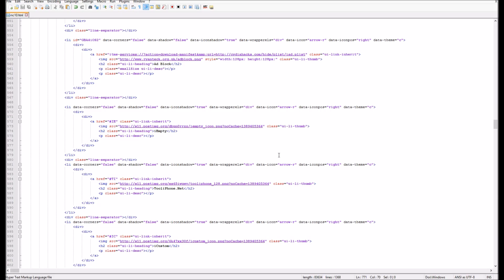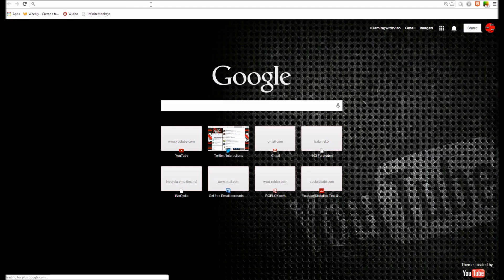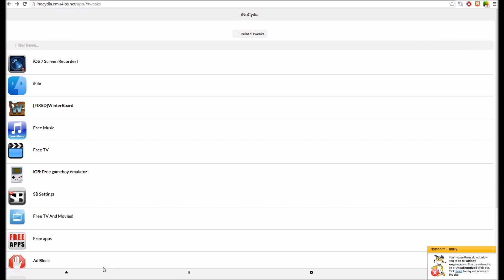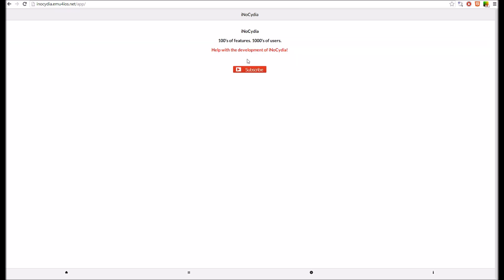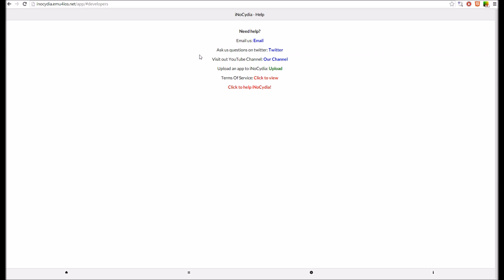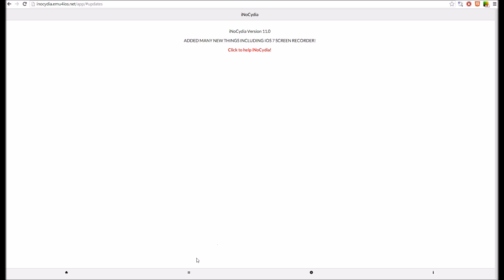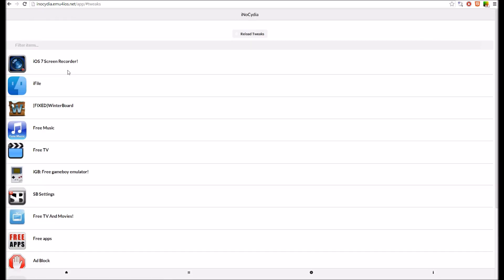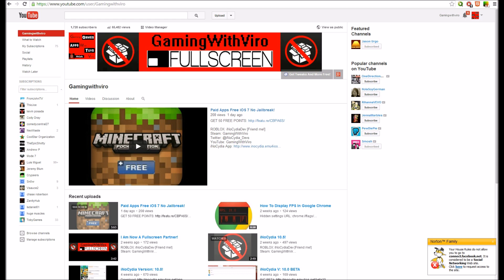iNoCydia 11.0! Working iOS 7 Screen Recorder!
Hope you all enjoyed the video! It only takes 2 seconds seriously..